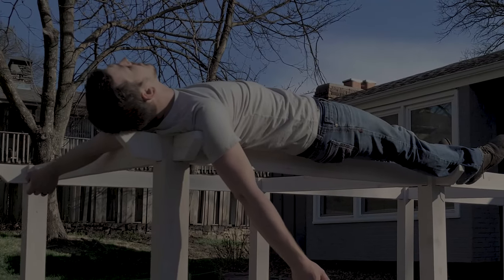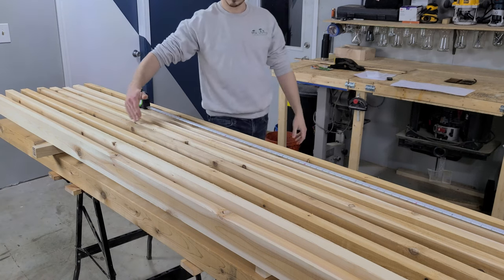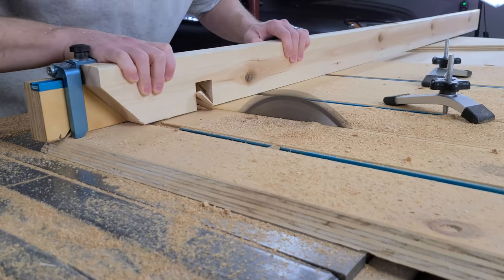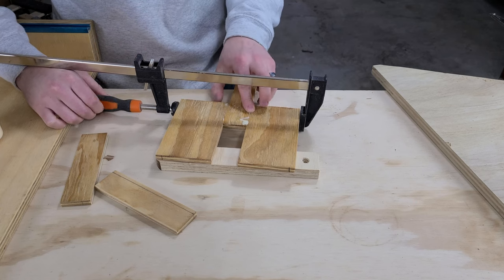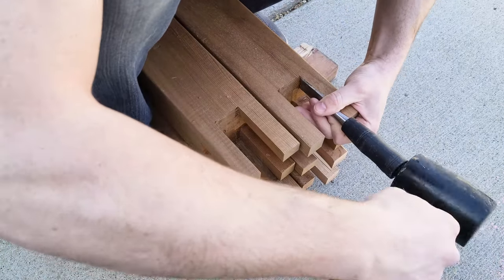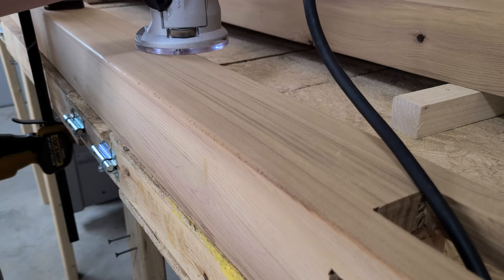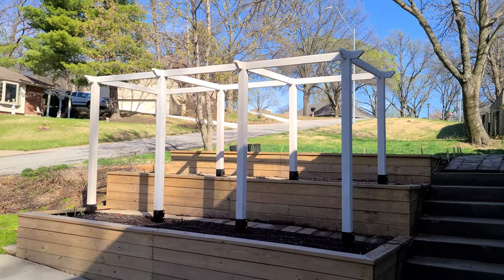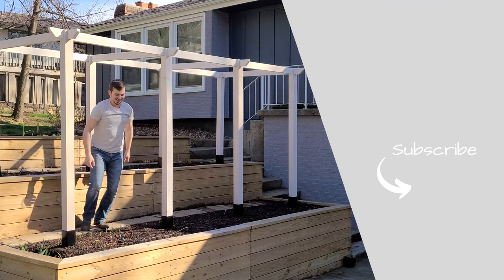When an Engineer and an Architect Build a Tomato Trellis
See what happens when an engineer and a landscape architect build a DIY tomato trellis. It’s definitely robust! This video covers step-by-step our process of making a stronger tomato trellis for our terraced garden this year.

*Related Plans on Our Etsy*
Tomato Trellis Plans
Planter Box Plans

*Chapters*
0:00 Gravity is a B
1:00 Choose the Lumber
1:36 Acclimate the Boards
2:05 Plan the Cuts
3:07 Decorative Chamfer
3:33 Half Lap Joints
5:04 Half Lap Splice
5:52 Make the Template
6:52 Castle Joints
9:11 Sand to 120 Grit
9:33 Dry Fit
10:02 Roundovers
10:29 Rubio WoodCream
11:55 Assembly
14:27 The Reveal